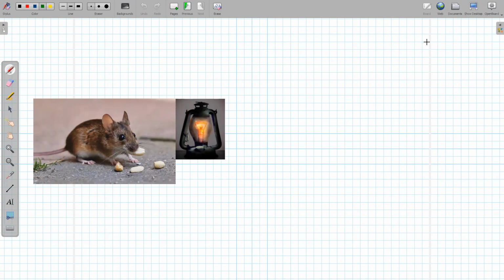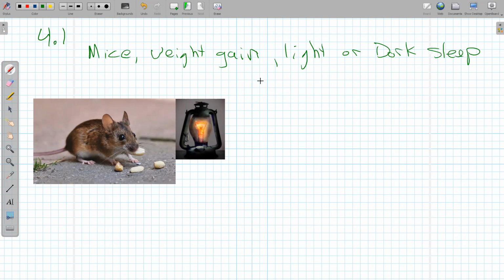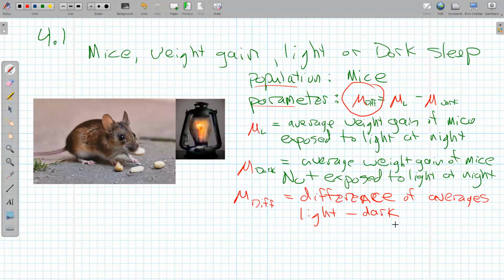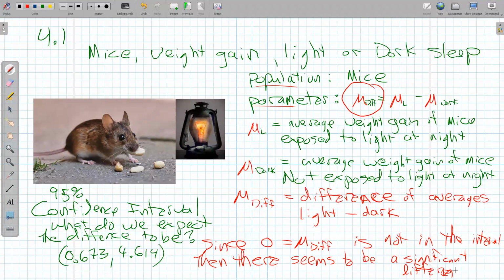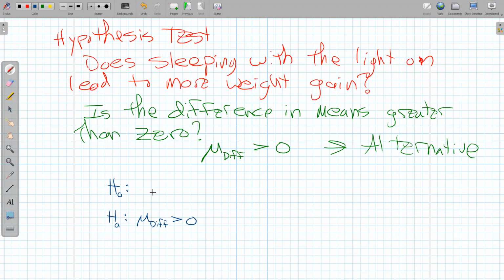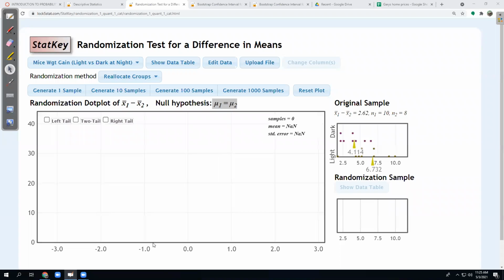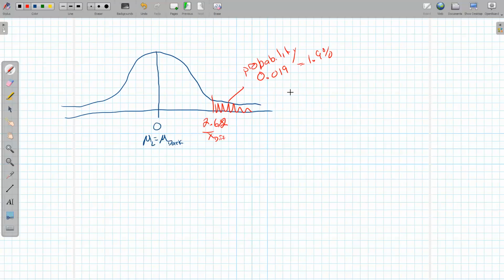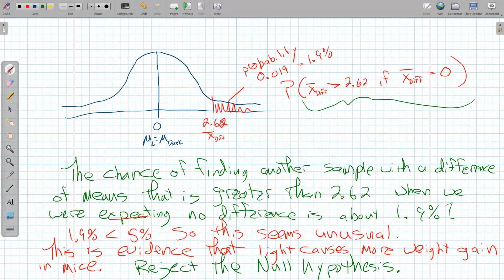MTH243 Week6 Day11 Light/Dark Weight Gain Hypothesis Test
Does light at night make mice fatter?
Check out the StatKey Test for Difference in Means, the change the data set to Mice Wgt Gain (Light vs Dark at Night):